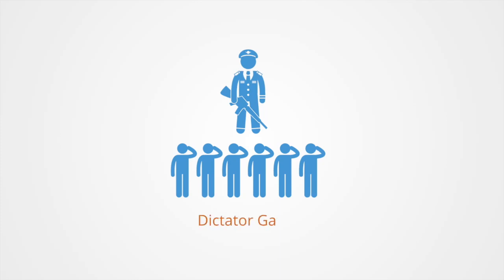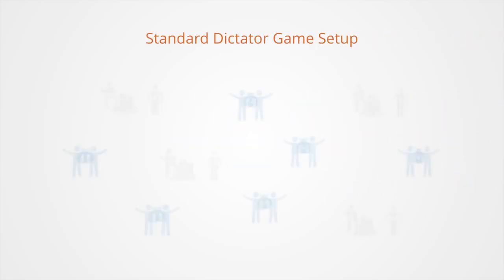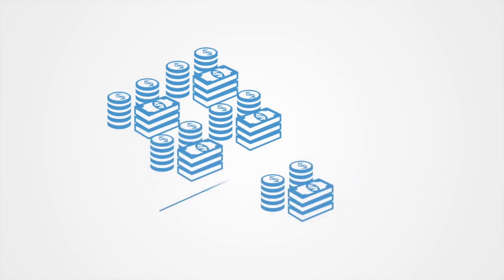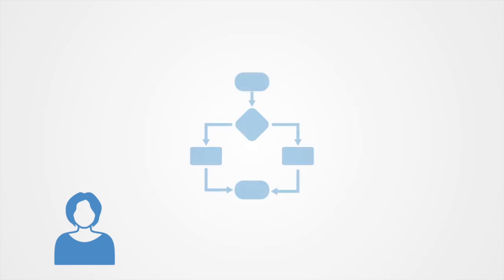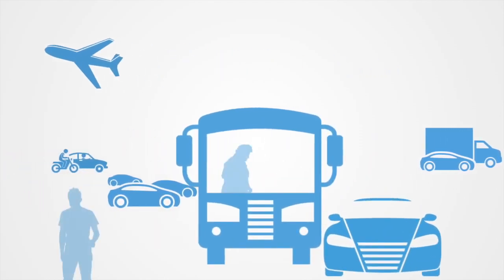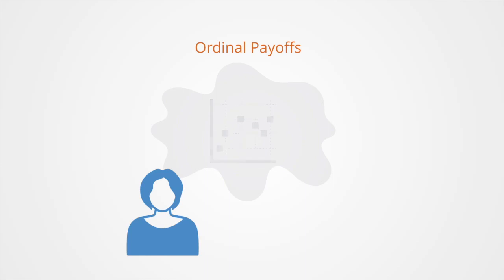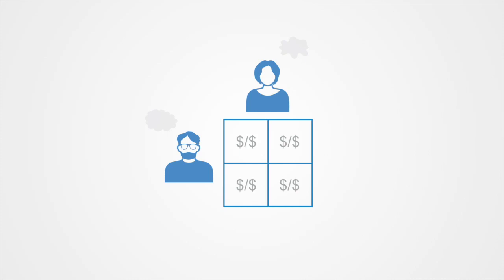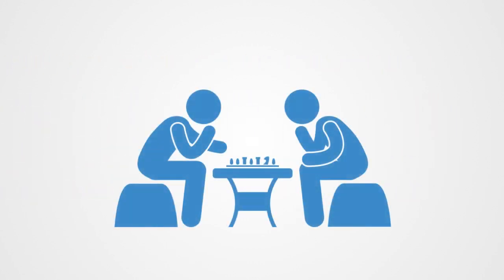Elements of Games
Games can be identified as having a number of central elements, which can be identified as players, strategies, and payoffs. In order to have a game, it is necessary to have some specification for each of these elements before the game can be modeled coherently.